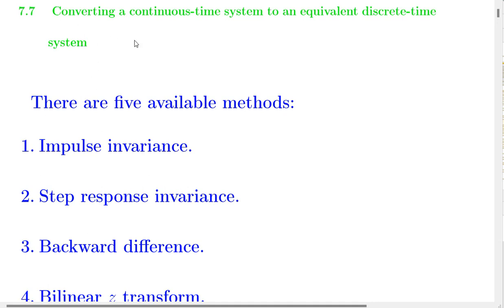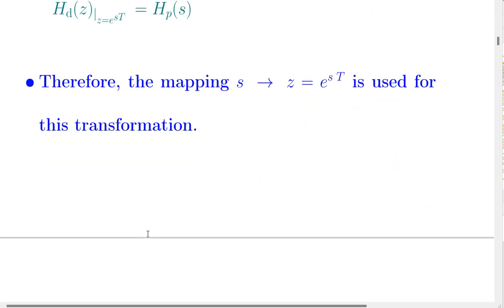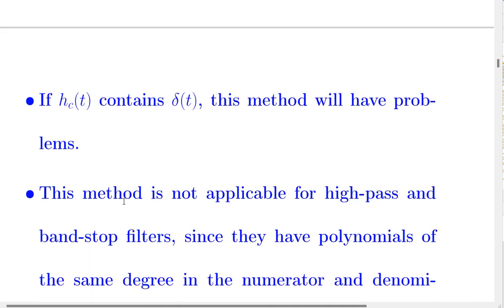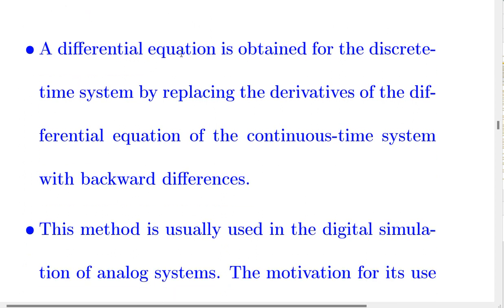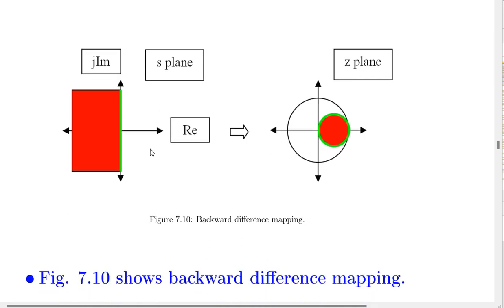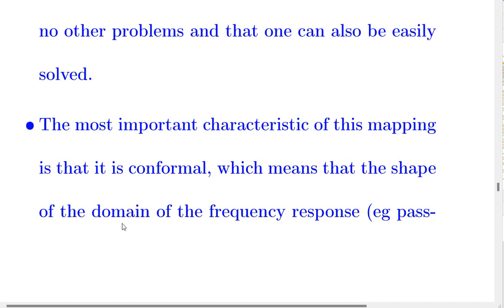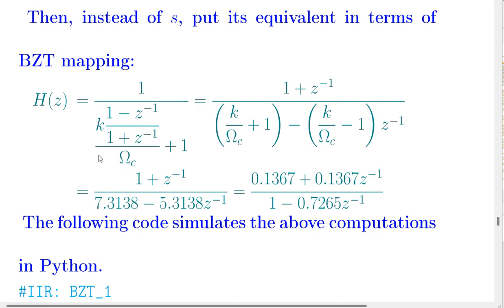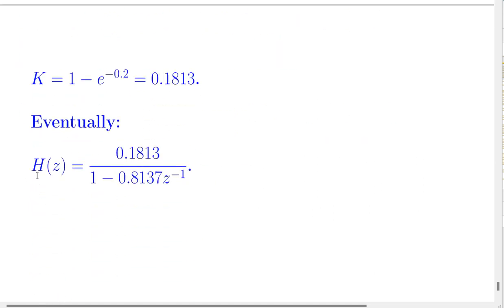Digital Signal Processing Using Python: Chapter 7: Part3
• Converting a continuous-time system to an equivalent discrete-time system
• Impulse invariance
• Step response invariance
• Backward difference
• Forward difference
• Central difference
• Bilinear z transform
• Matched z transform

• Python code for BZT:

/1BL8ra1rWpzD-sE-dxEvHCs_N1fnNPWMx
/view?usp=sharing